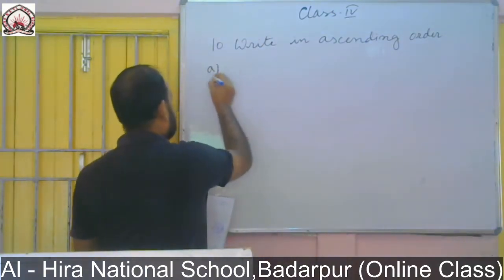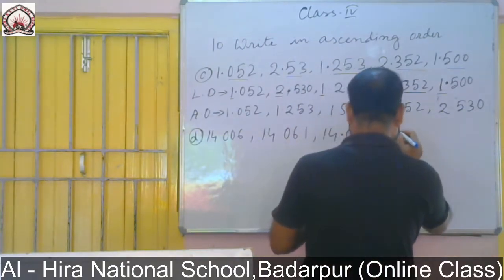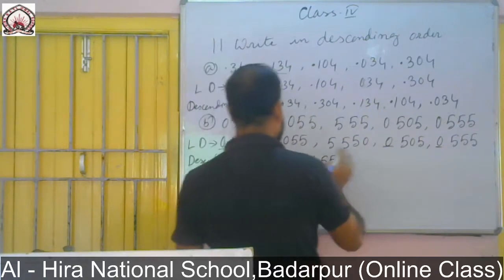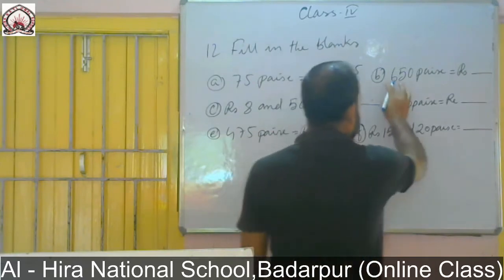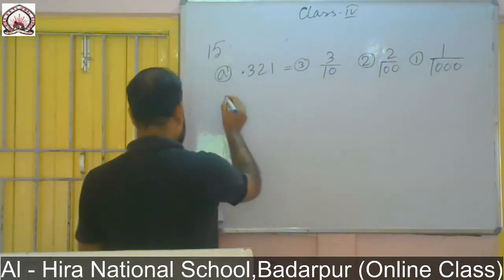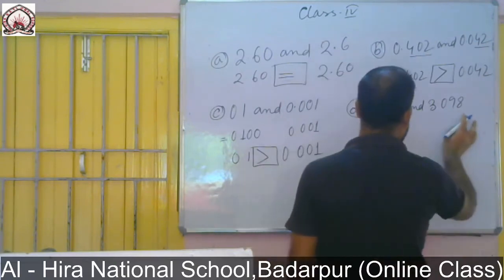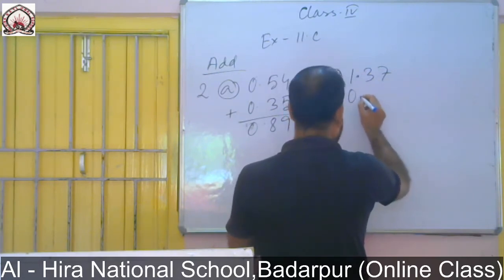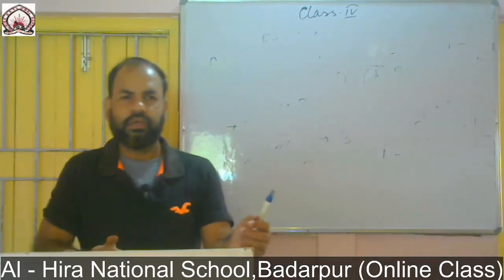Maths, Chapter - 11 (3rd part) of Class IV